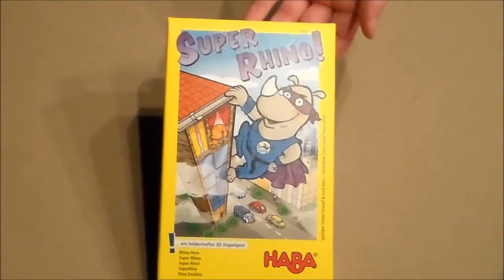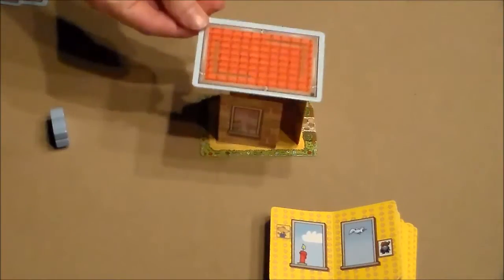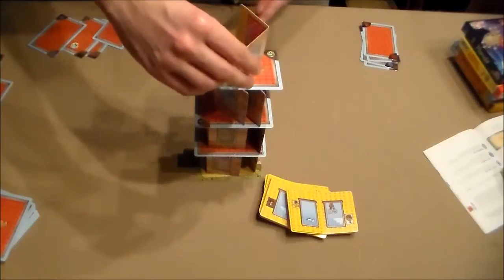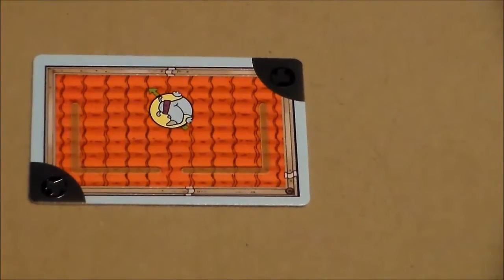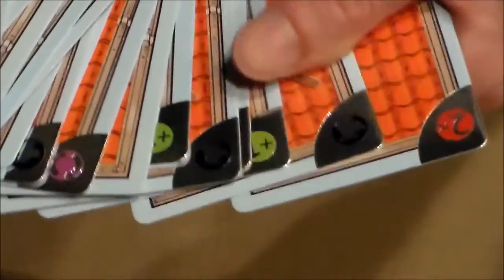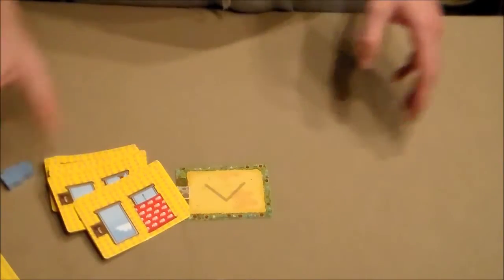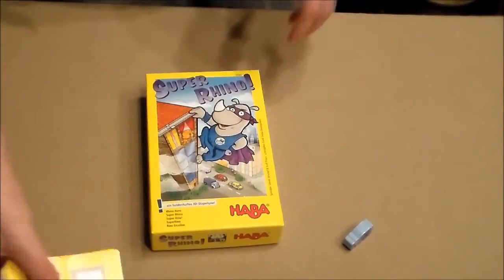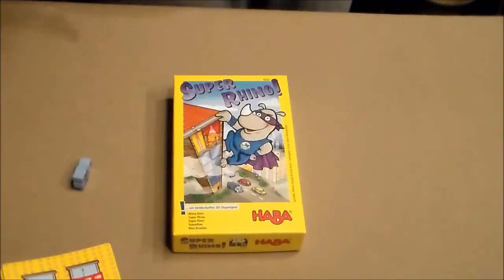Super Rhino! Review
Players: 2-5
Best with: 2-4
Weight: 1 (light)
Playing time: 10 minutes
Rating: 7/10
Designer: Scott Frisco and Steven Strumpf
Publisher: HABA